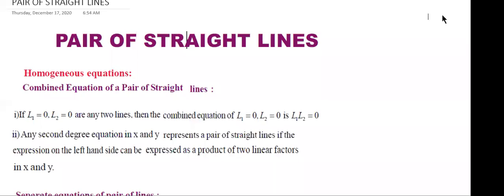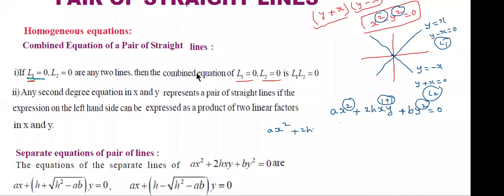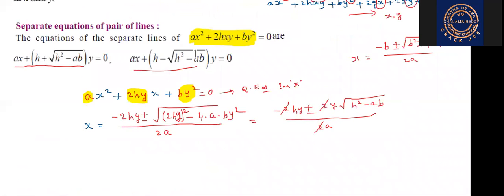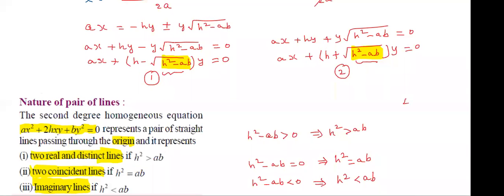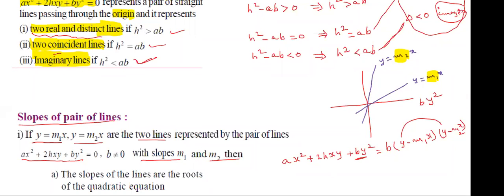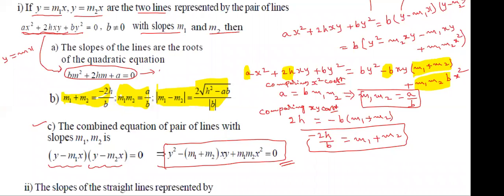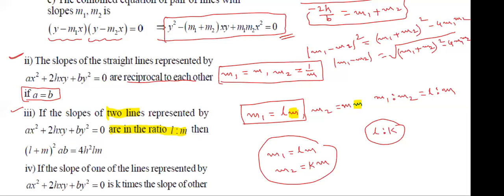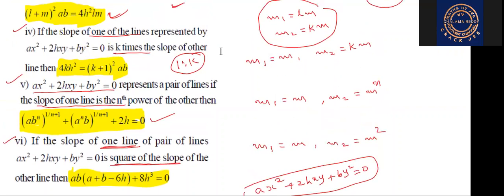PAIR OF STRAIGHT LINES INTRODUCTION Part 1//Advanced,Mains/Eamcet,Bitsat/Inter, CBSE//CR MATHS CLASS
Pair of Straight lines part 1 //Homogeneous, Non Homogeneous pair of lines, Nature of pair of lines,sum, product, difference of slopes//Shortcut method to solve problems //Advanced, Mains, Eamcet, Bitsat //INTER, CBSE //CR MATHS CLASS